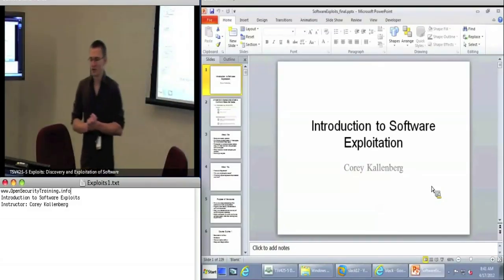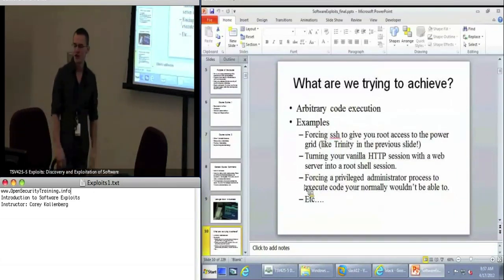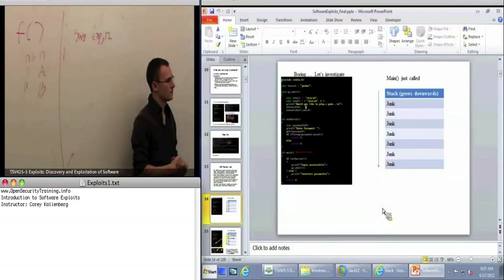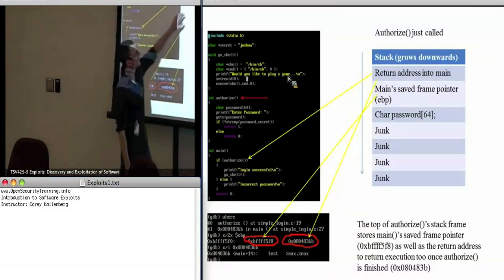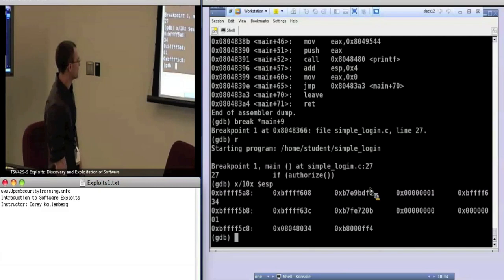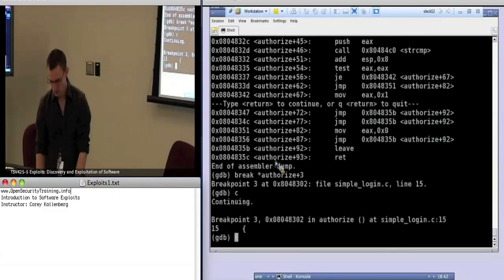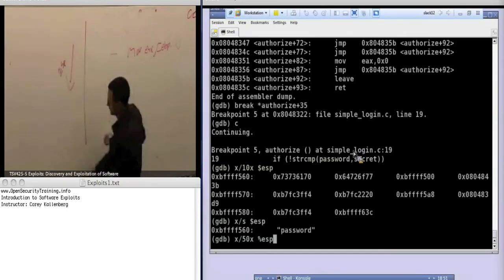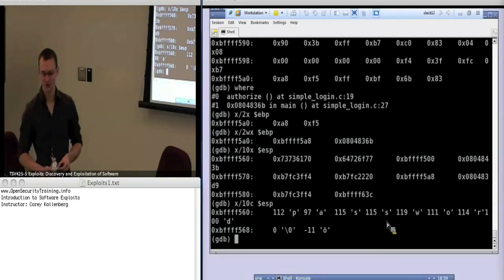Day 1 Part 1: Exploits1: Introduction to Software Exploits